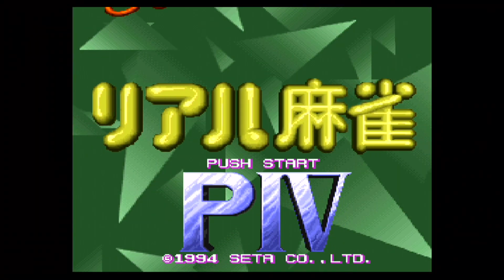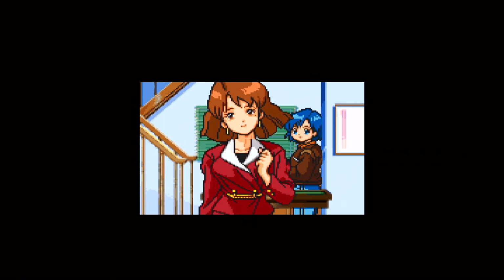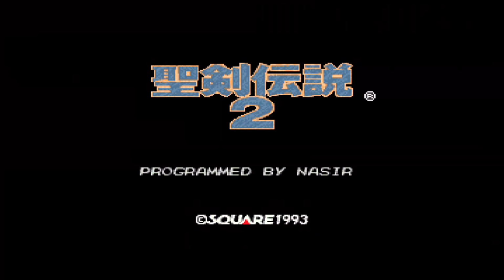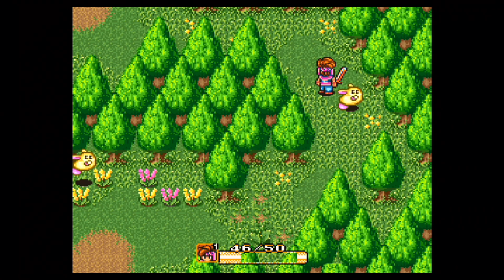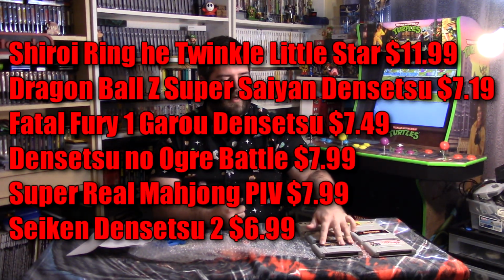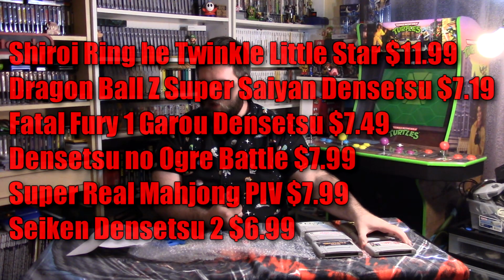EVEN MORE Super Famicom Pickup From RetroGamesJapan | Famicom Friday #7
This week's Famicom Friday has me checking out a pickup order from Retro Games Japan ( RetroGamesJapan.com) There are 6 total Super Famicom games in this pickup. At the end I talk about why I got the Retron 5.
What I use to record:
Camera:
- CANON VIXIA HR R800 Camcorder 1080p 60fps
Microphone:
Video Editing Software:
Audio Editing Software:
- Audacity
Capture Device:
- ROXIO GameCap HD 720p 60fps
Games shown played on RETRON 5 console.